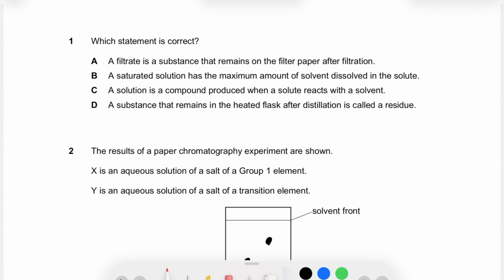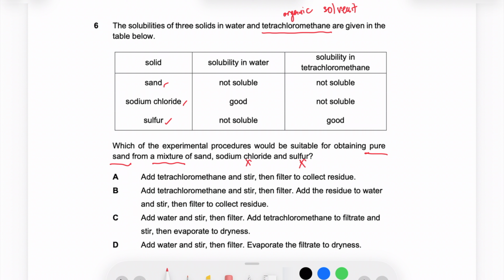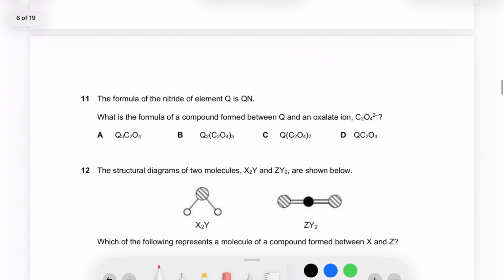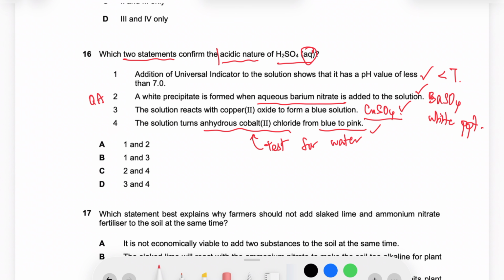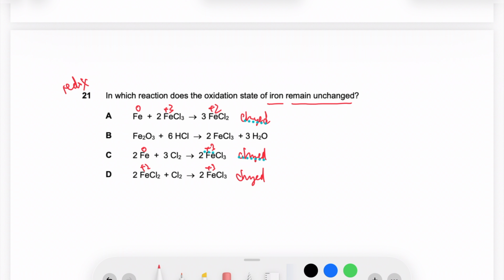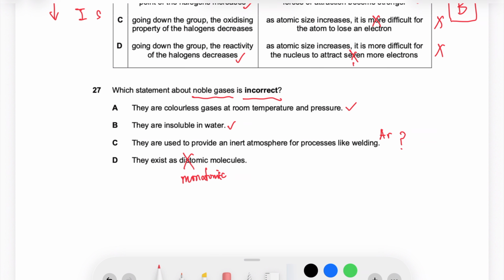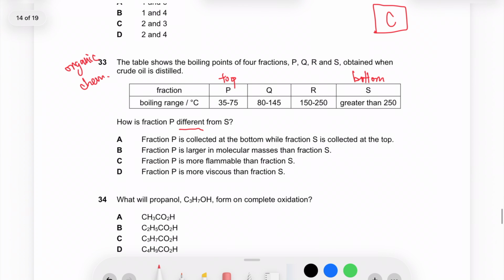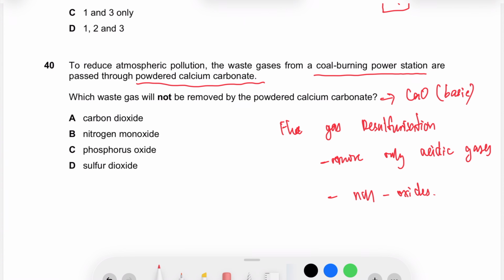[2026] Chemistry Paper 1 solutions video - set 2|TeachNowSG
This video is the solution video on Chemistry Paper 1 - set 2. You can download the softcopy from the link provided below to practise.

0:00 Intro
0:13 Qn 1-5
7:18 Qn 6-10
16:06 Qn 11-15
22:35 Qn 16-20
31:23 Qn 21-25
37:42 Qn 26-30
45:09 Qn  31-35
49:32 Qn 36-40
56:44 Answers

(Please email to request for the link, we are still pending for approval from Youtube in order to show the link here.)